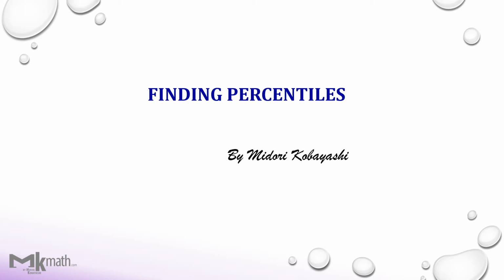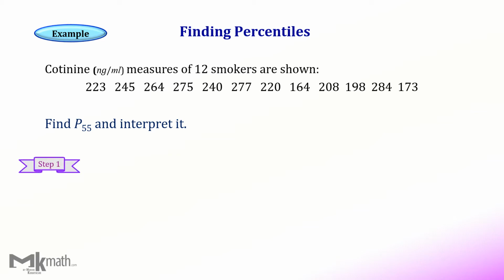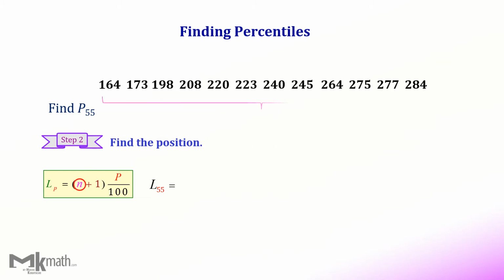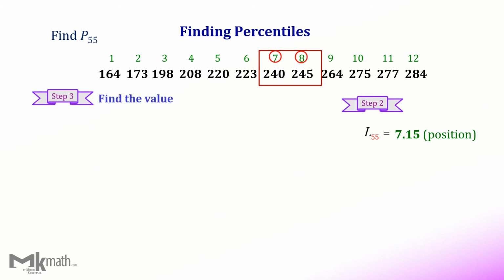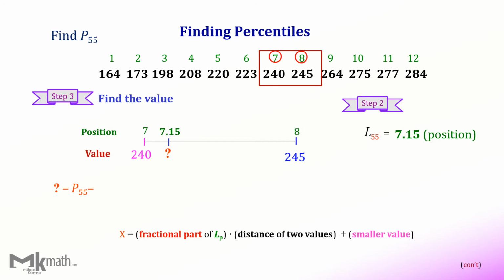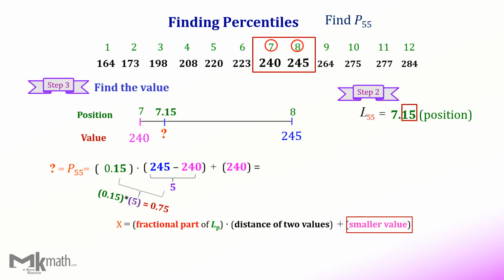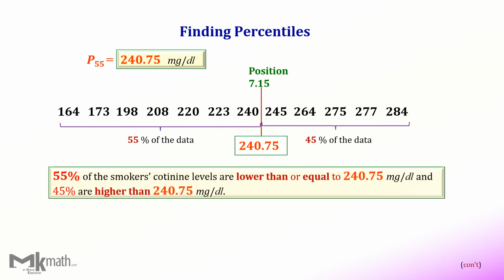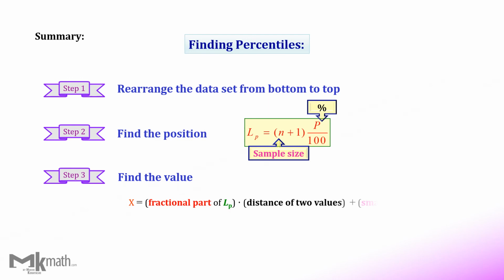Calculating Percentiles using a Position Formula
Calculate percentiles using a position formula, Lp= (n+1)*P/100 with step by step animations.